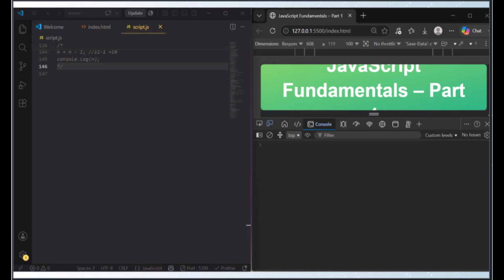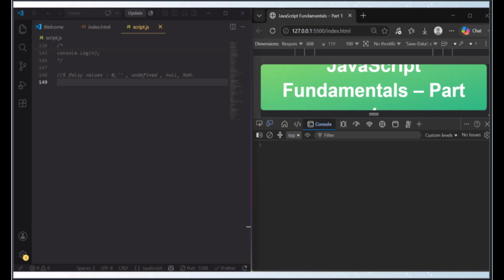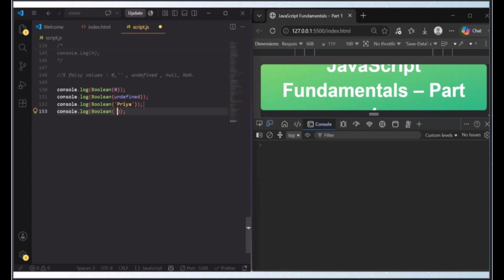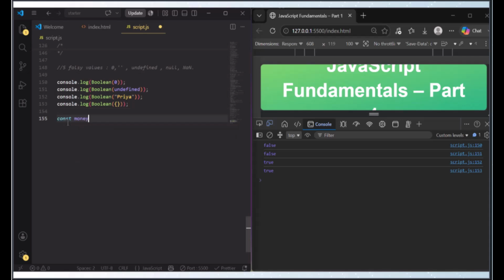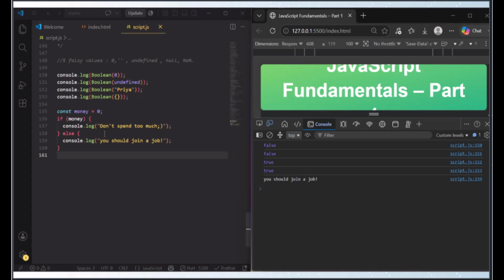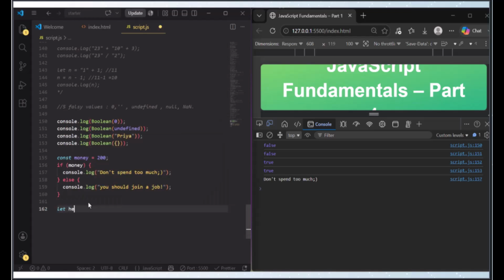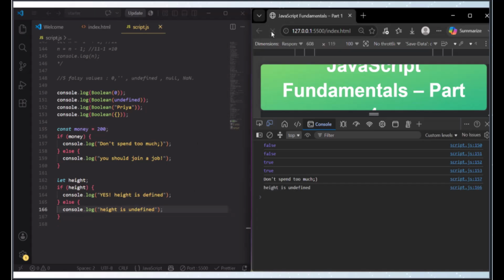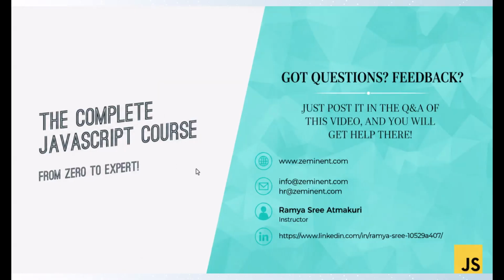Truthy and Falsy values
In this JavaScript tutorial, you'll learn everything about Truthy and Falsy Values in a simple and beginner-friendly way. Understand how JavaScript automatically converts values to true or false in conditions.